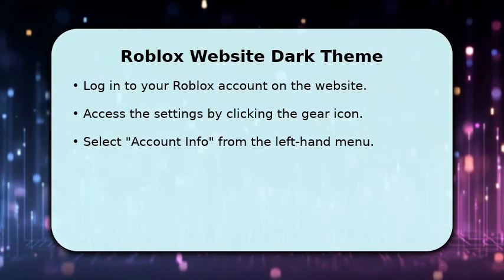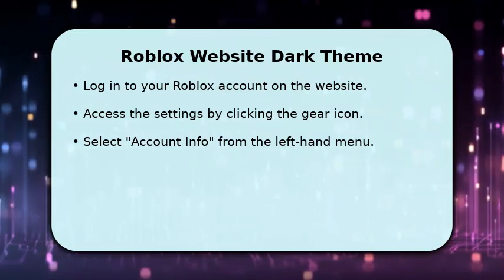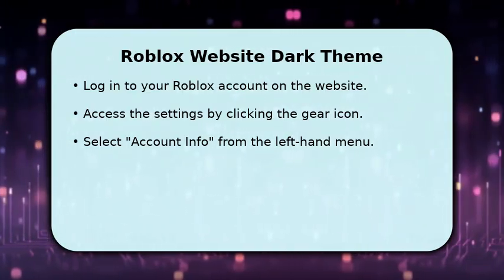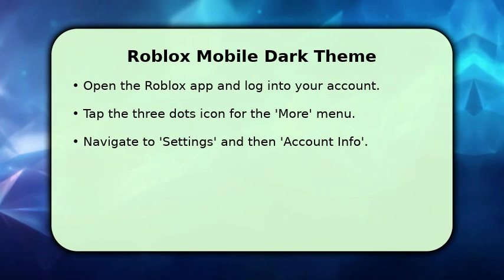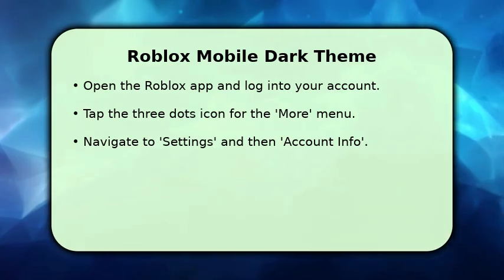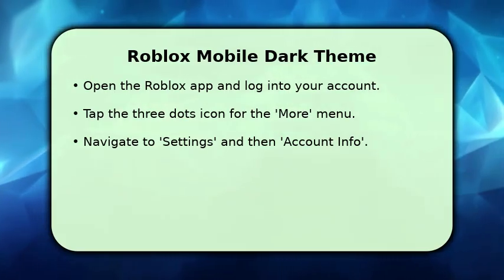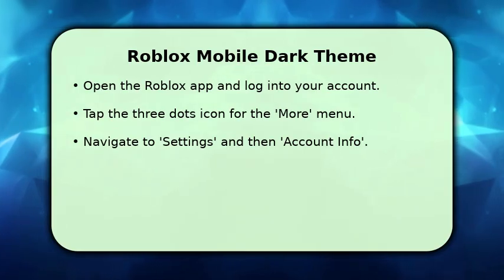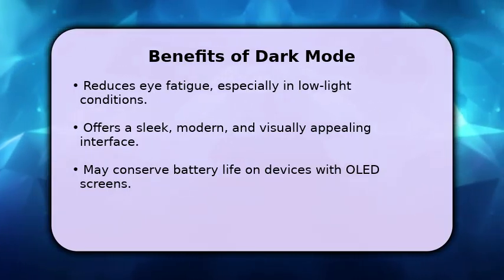How To Make Roblox Home Screen Black (Full Guide)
▸ (v) We'll cover everything from basic settings to advanced customization options. You'll learn how to change the home screen's background color, add custom images and logos, and even create your own unique themes. By the end of this video, you'll have a fully customized Roblox home screen that reflects your personality and style.

roblox home screen customization, black roblox home screen, custom roblox background, roblox theme creator, roblox game settings, roblox home screen design, roblox customization tutorial, roblox game customization, roblox home screen makeover